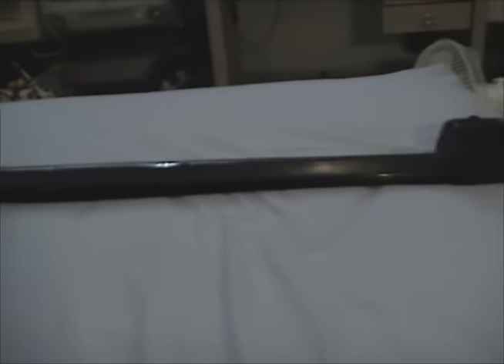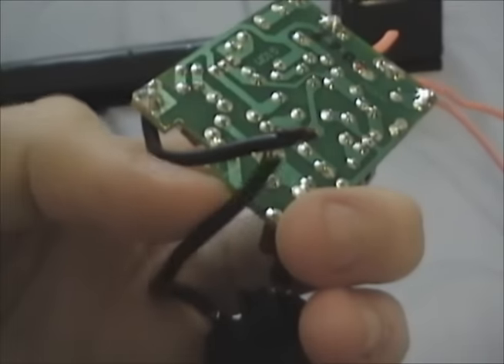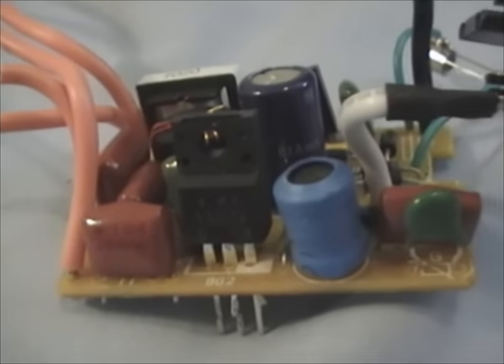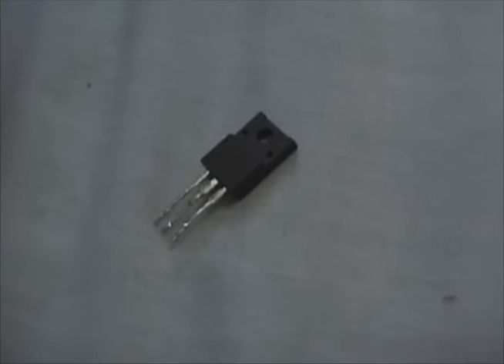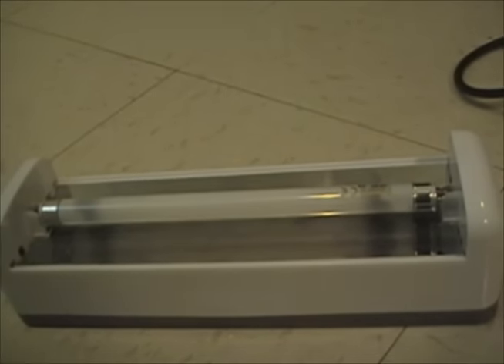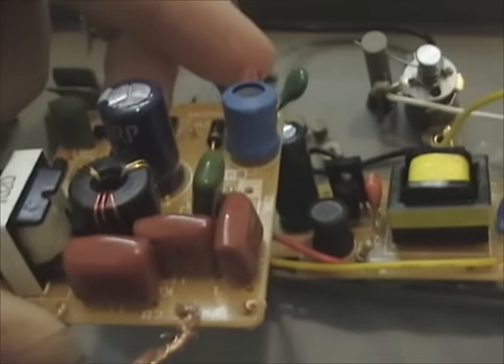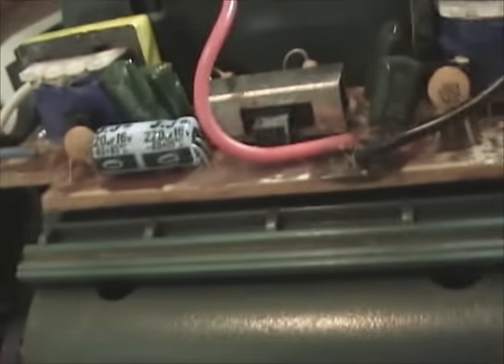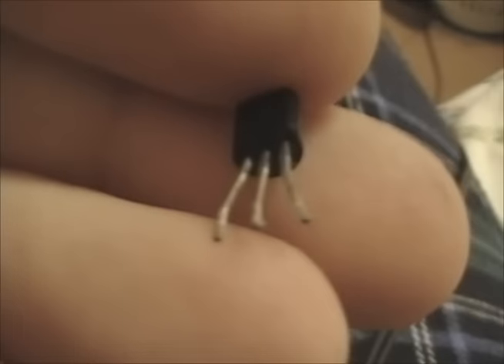Attempt to repair four electronic fluorescent lamp ballasts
In this mess I filmed in 2013, I attempt to repair four nonfunctional electronic fluorescent lamp ballasts - one which runs on 120V, and three from battery powered lanterns.